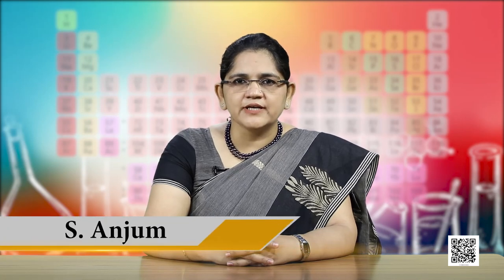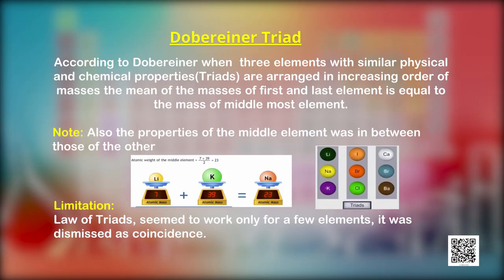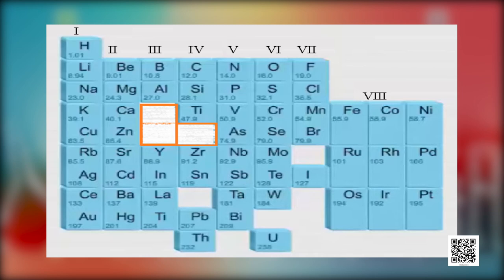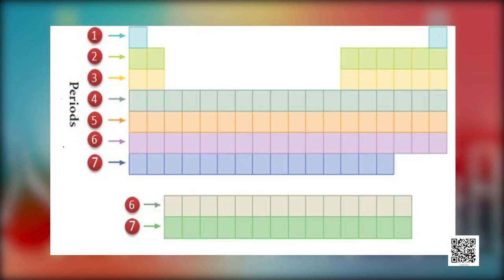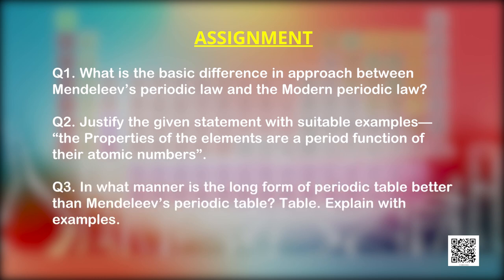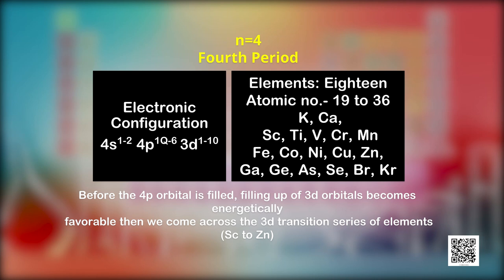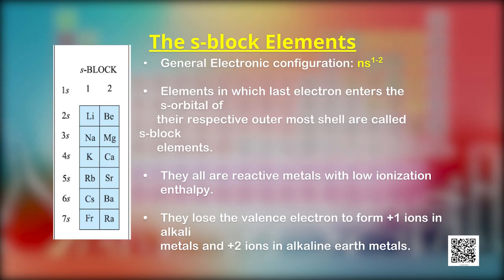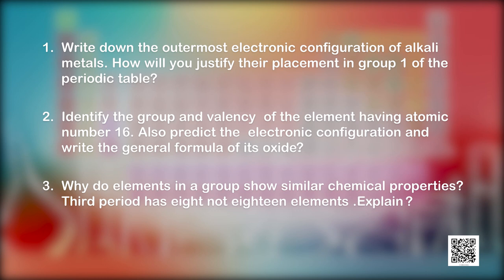CBSE Class 11 Chemistry - Classification of Elements and Periodicity in Properties - Part 1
Classification of Elements and Periodicity in Properties - Part 1( तत्व का वर्गीकरण और गुणो मे आवर्तिता - भाग 1 )